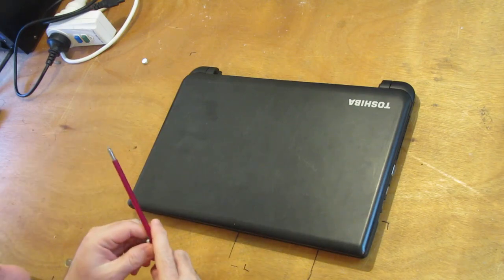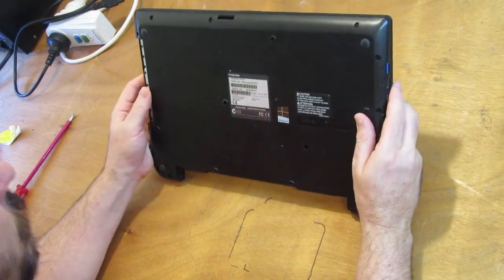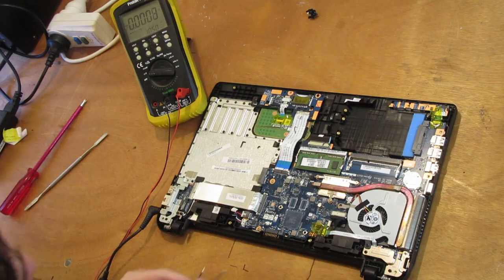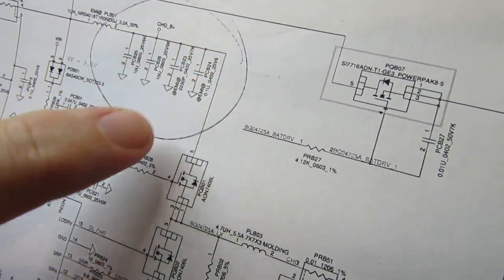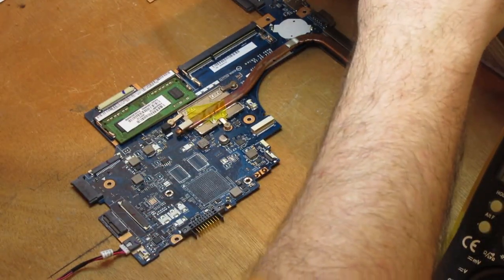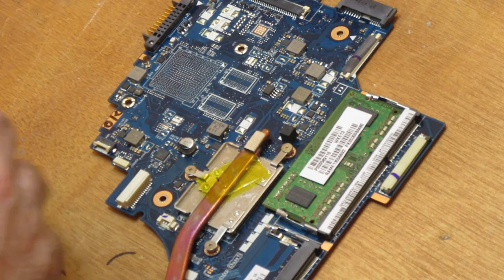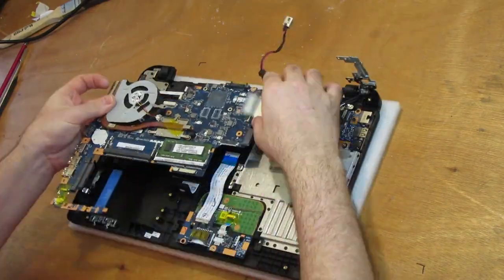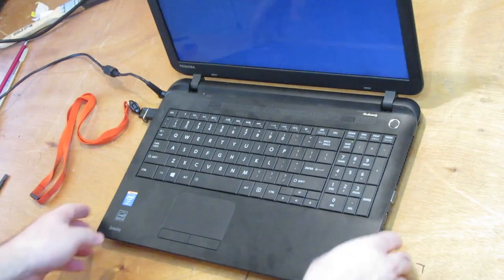What I fix daily - Toshiba C50B with no power [Component level repair]